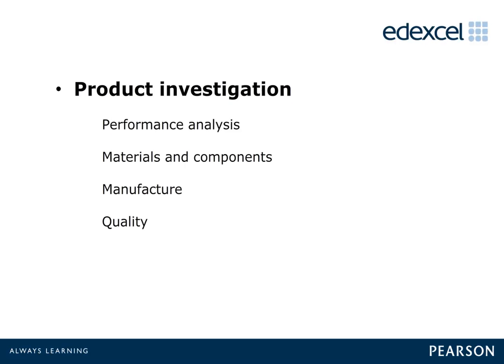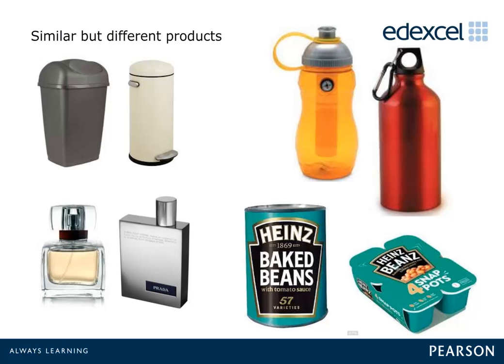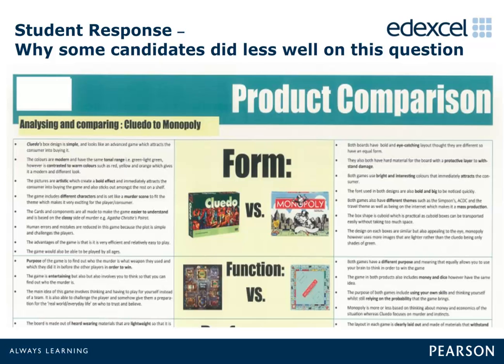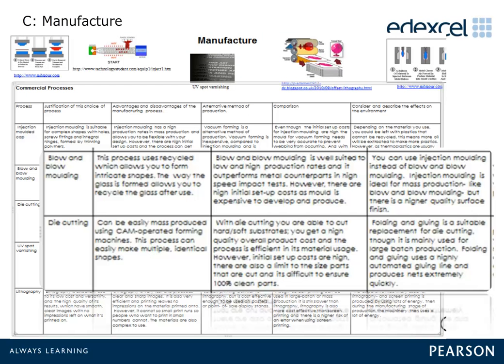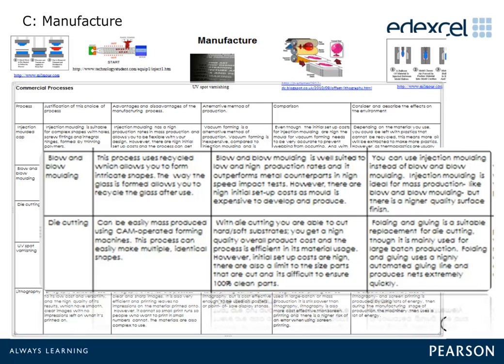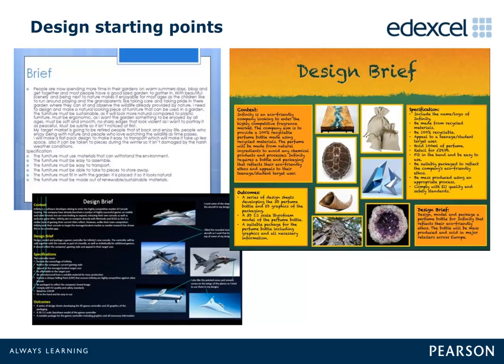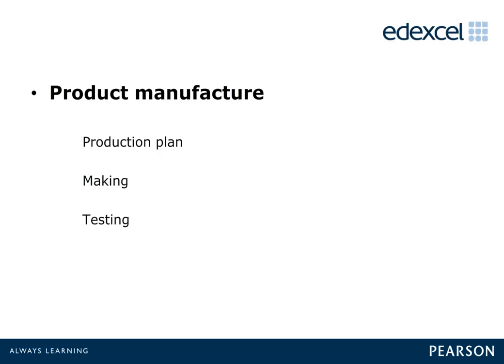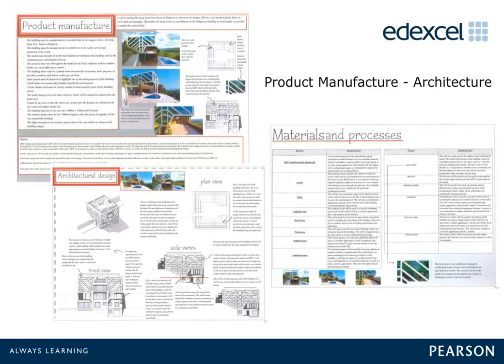GCE Design and Technology - Product Design Graphic Products: CA Marking Training - Unit 6GR01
This pre-recorded event is designed to support teachers with the marking and internal standardisation of this internally assessed unit.

Ideal for teachers currently delivering the GCSE Design & Technology - Textiles specification.

Delegates Will:
- Develop a sound understanding of the Controlled Assessment requirements
- Look at Controlled Assessment task rotation
- Showcase best practice through pieces of exemplar work and commentary guidance for the controlled assessment
- Look at applying the assessment criteria

This pre-recorded event counts as 1 hour of CPD